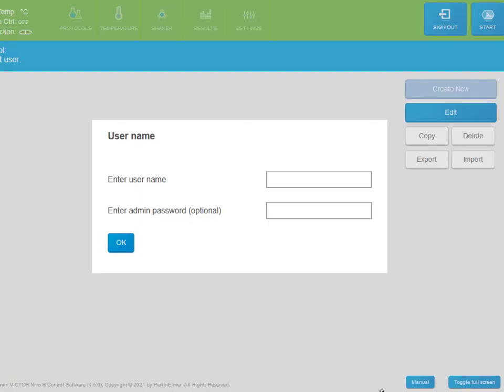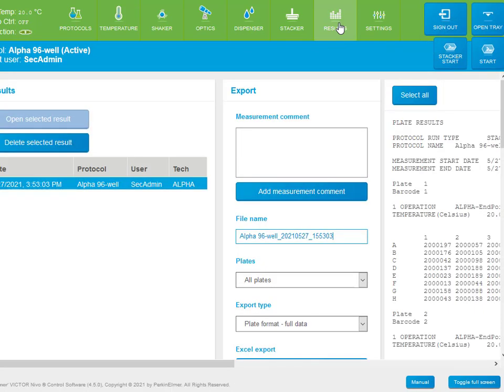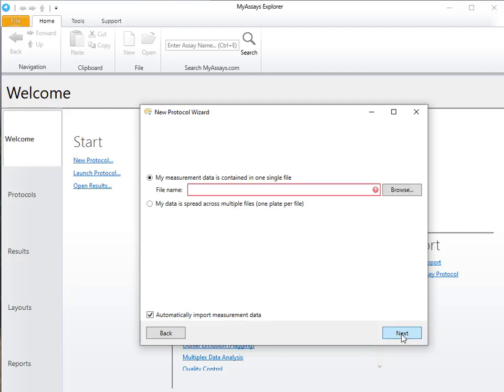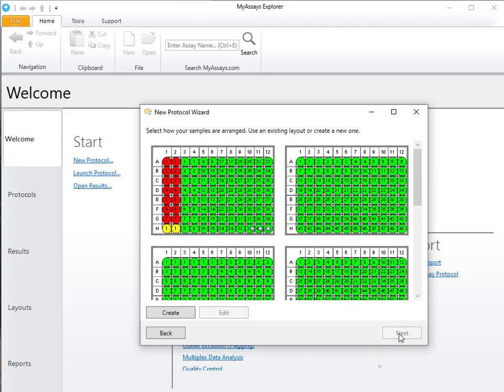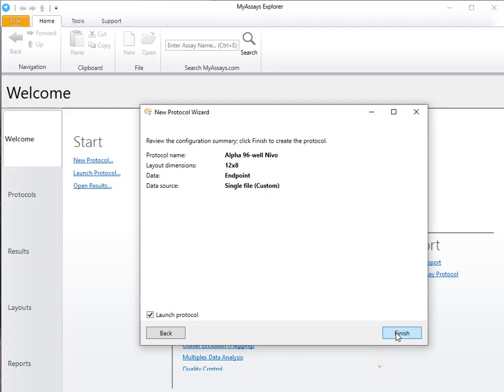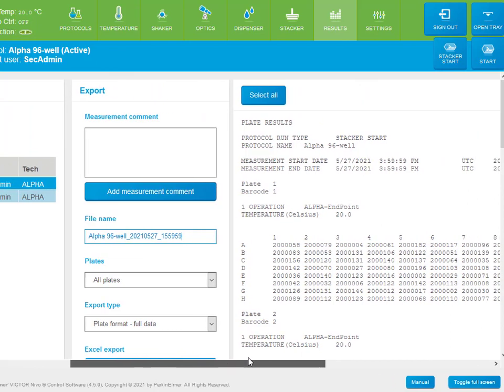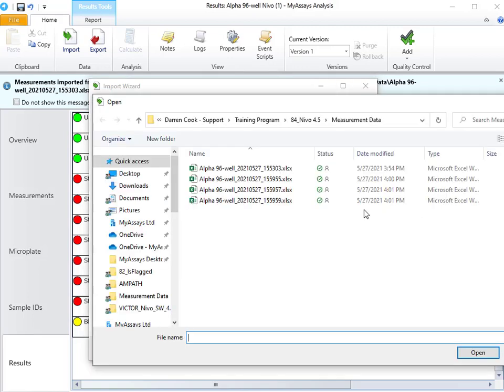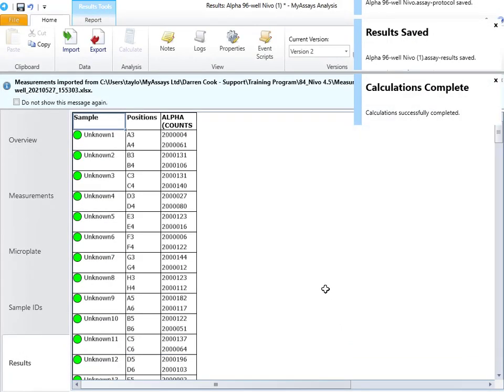Nivo 4.5 Stacker Data Analysis with MyAssays Desktop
Covering how to export multiple plate stacker data from Nivo and import into MyAssays Desktop. Topics include: Nivo stacker measurements, export format, importing data using the New Protocol Wizard, importing data using the Import Wizard.